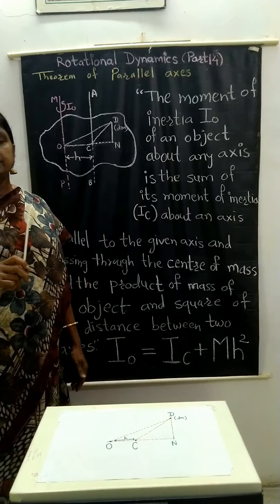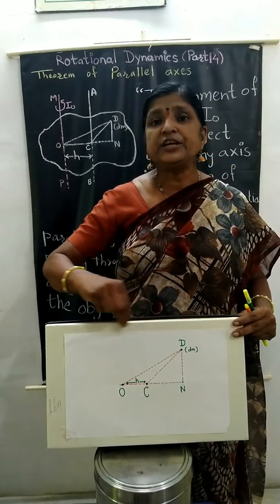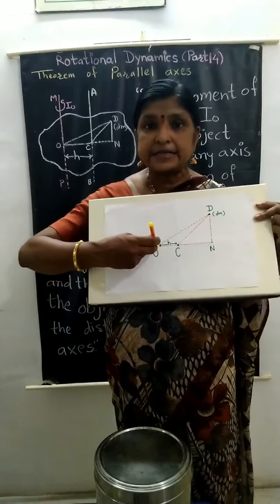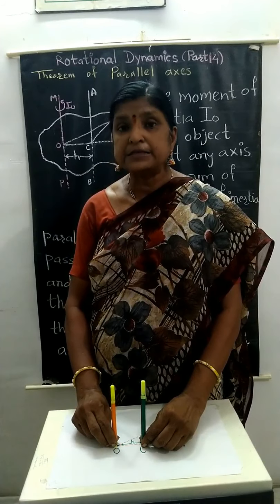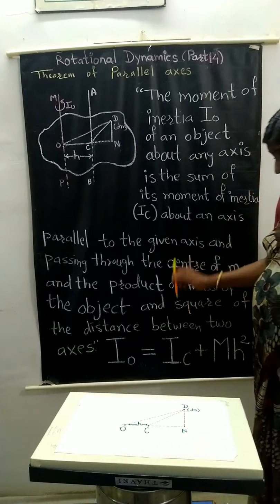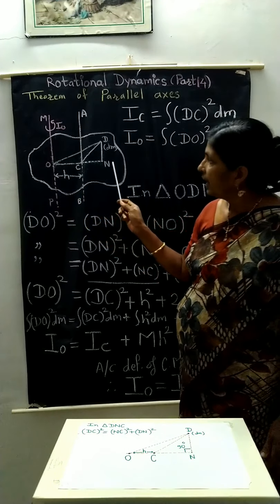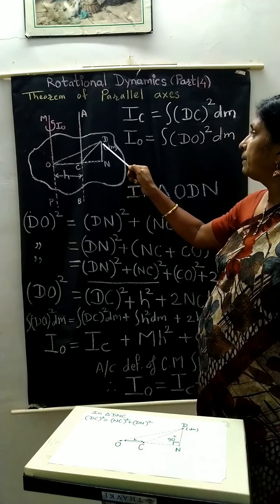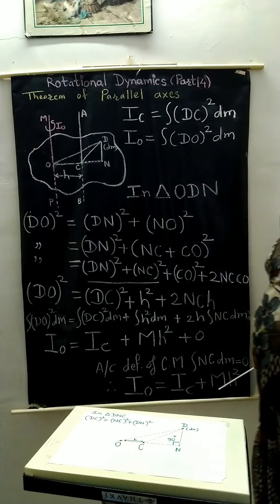Rotational Dynamics [ Part 14 ] 12th Physics Maharashtra State Board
Theorem of parallel axes, Proof of the theorem of parallel axes.